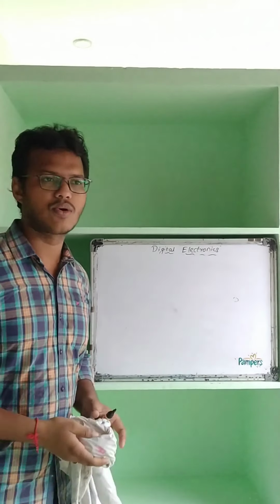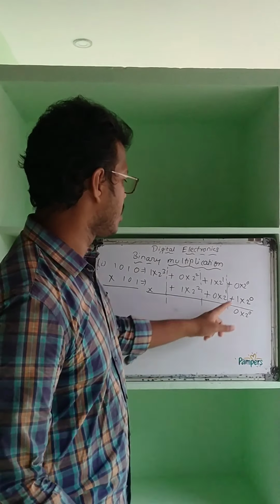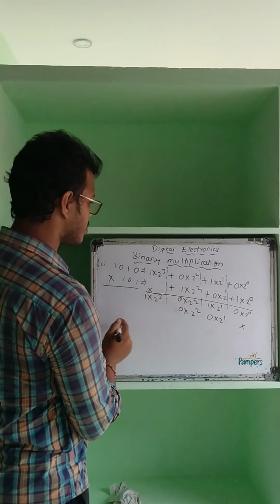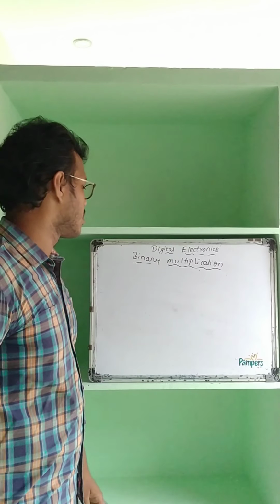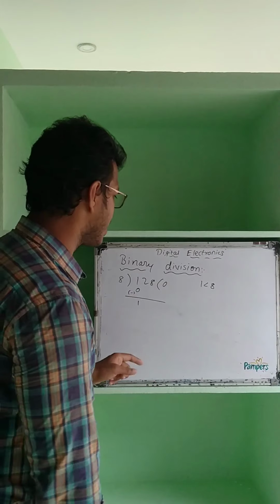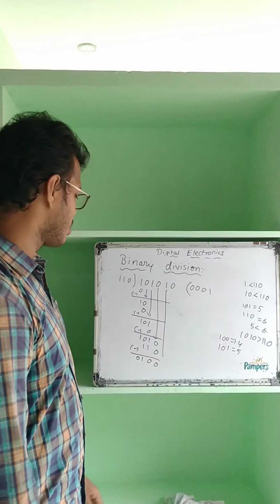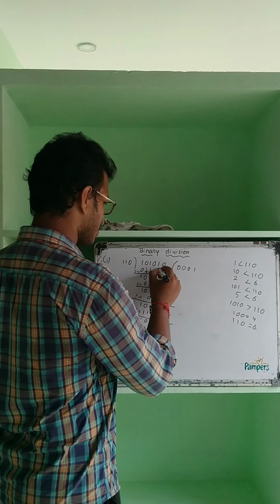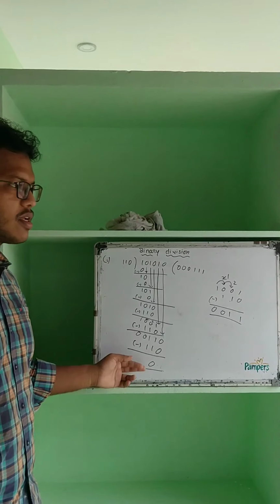Binary Multiplication and Binary Division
This video is a continuation of Binary addition and Binary subtraction video.